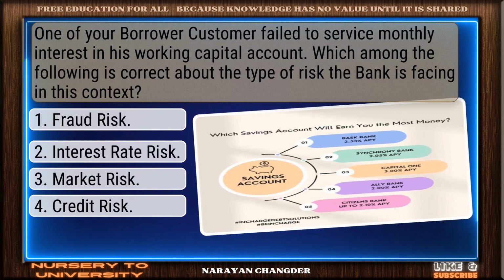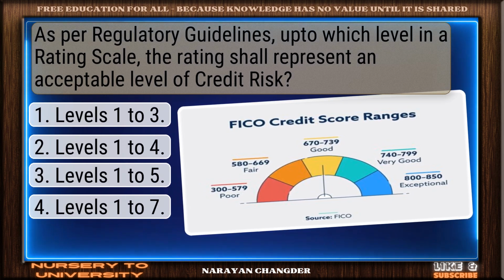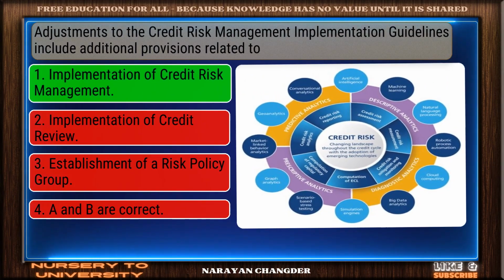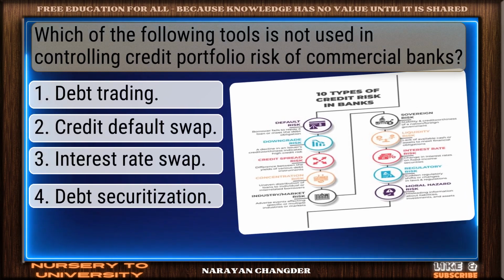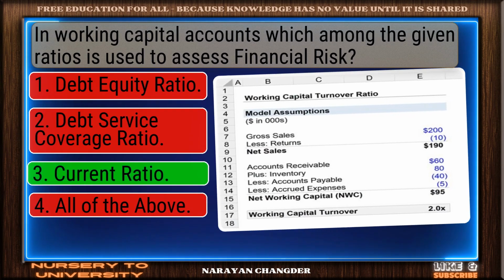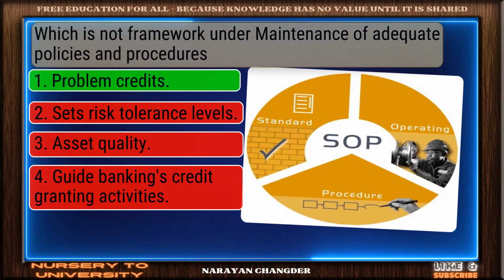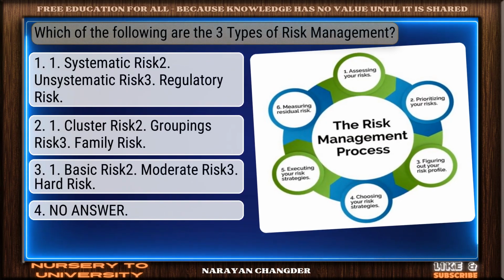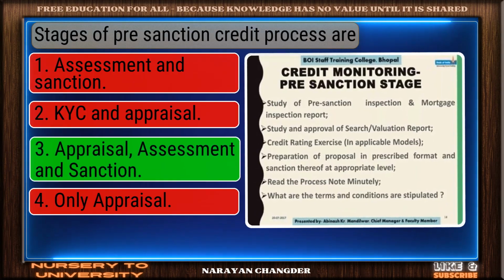CREDIT RISK MANAGEMENT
Test your knowledge with this exciting multiple choice quiz on Credit Risk Management.